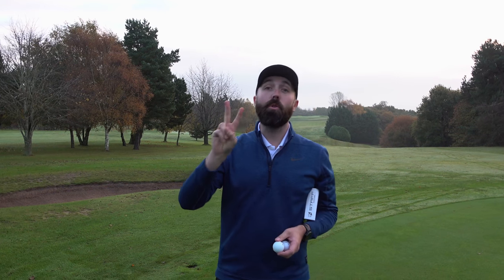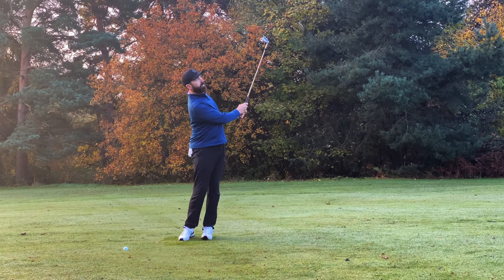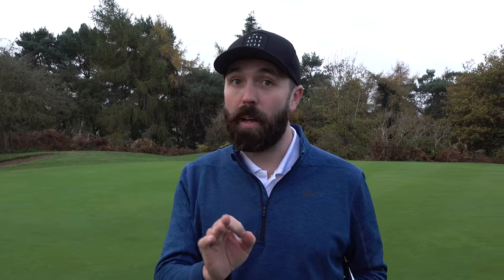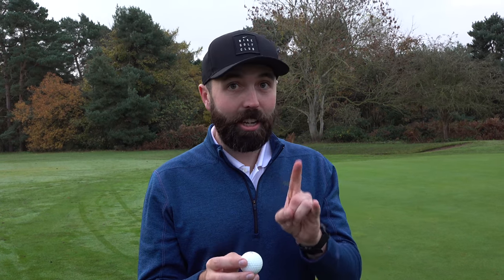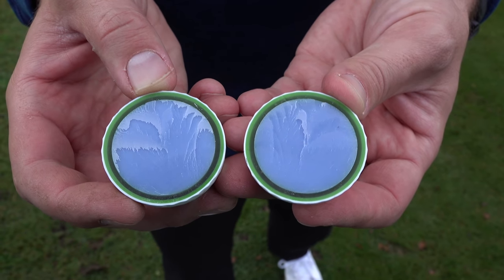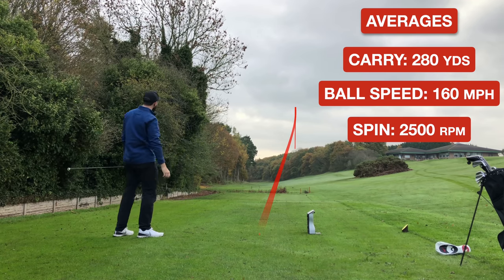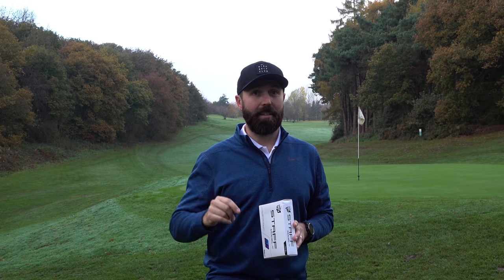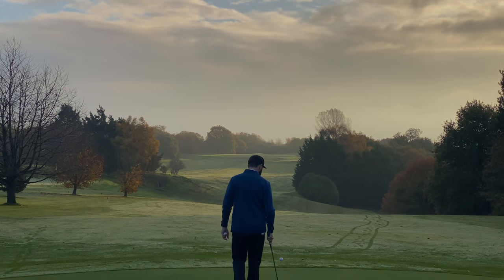This golf ball promises STRAIGHT flight because it’s UNPAINTED!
PGA Golf Professional Rick Shiels reviews the brand new Wilson Staff Model R golf ball at Wrexham Golf Club.

Balls provided by Wilson for review

The Wilson Staff Model R is an unpainted golf ball that claims to fly straighter and more consistently than other painted urethane golf balls.